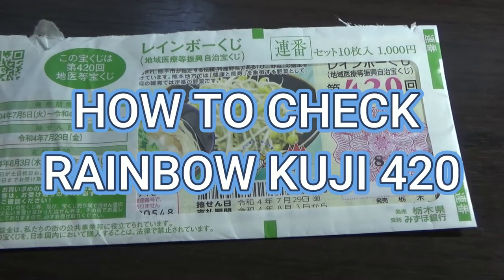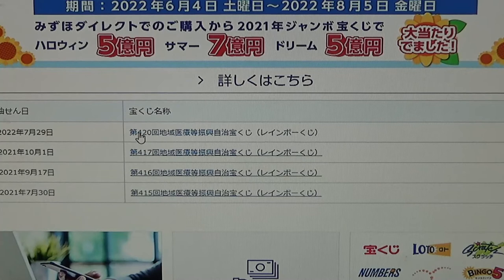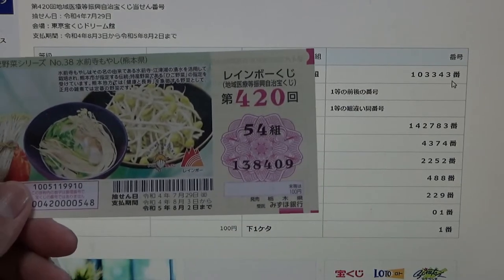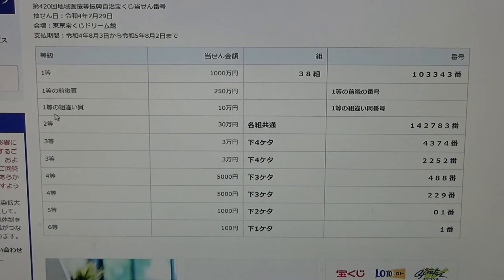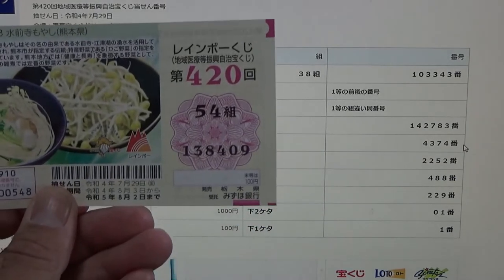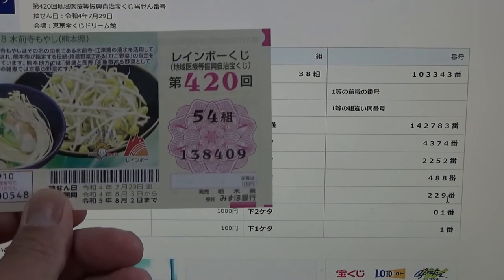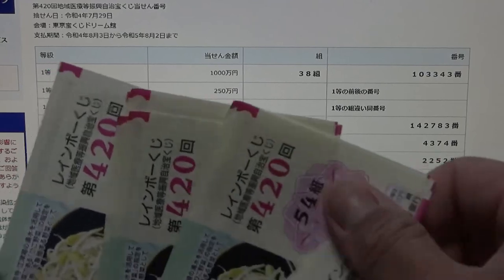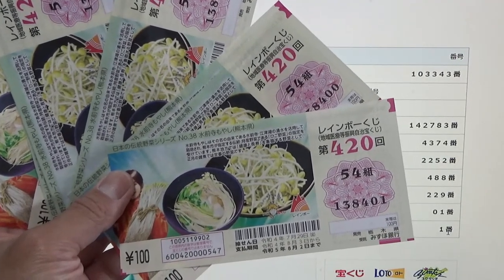HOW TO CHECK RAINBOW KUJI 420 第420回地域医療等振興自治宝くじ（レインボーくじ）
レインボーくじ
第420回地域医療等振興自治宝くじ当せん番号
抽せん日：令和4年7月29日
会場：東京宝くじドリーム館
支払期間：令和4年8月3日から令和5年8月2日まで